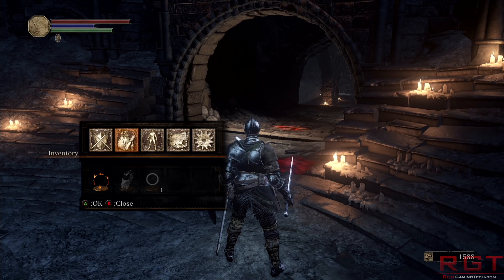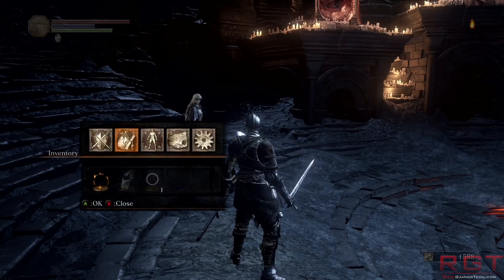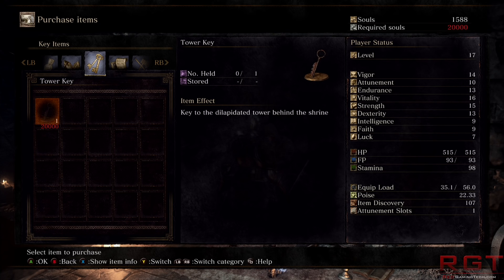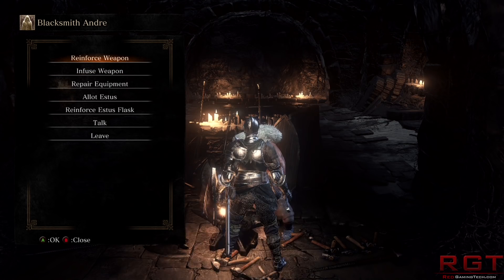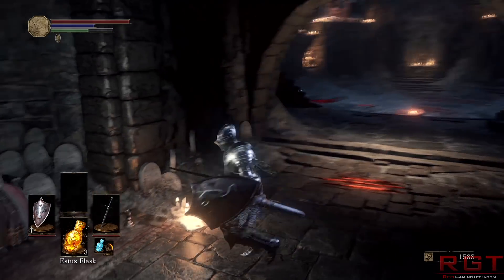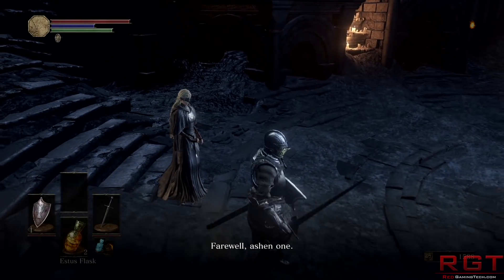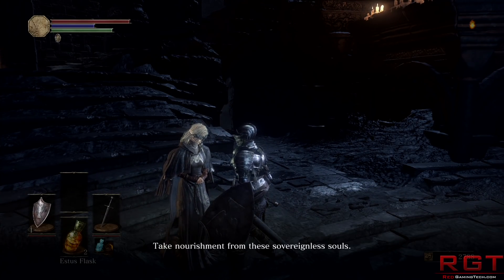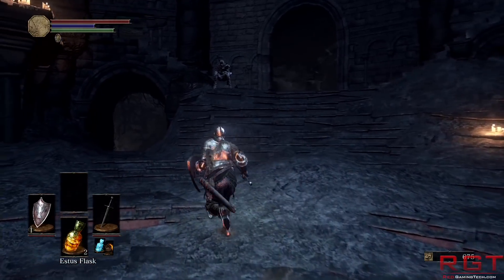Intel’s 14nm Coffee Lake 6 Core Chips to Main Stream CPU’s | GTX 1070M More CUDA Cores Than Desktop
Intel's new Coffee Lake line up of CPU's / processors for the desktop will make the 4 core / 8 threads a thing of the past, and introduce (finally) 6 core CPU's to the desktop for mainstream parts.

Coffee lake will be a 14nm CPU and will be introduced in 2018, after we see kaby lake and cannon lake (the latter shrinking down to a 10nm process). THis will likely compete against AMD's Zen+ range of processors.

Nvidia's GeForce GTX 1070 Pascal mobile details have leaked out, and it appears it contains a few extra CUDA cores over the desktop variant. The GTX 1070M will still have the same memory configuration however, according to these leaks.